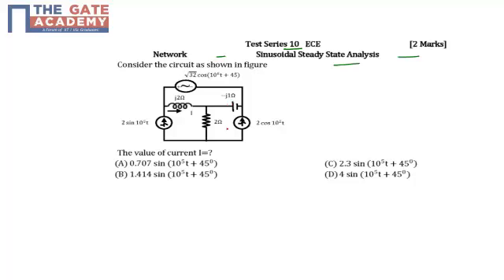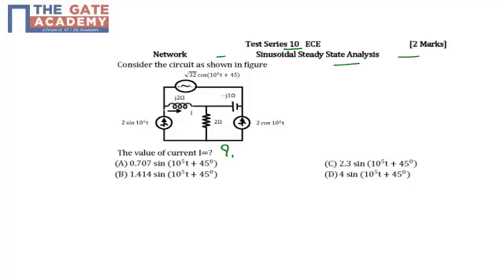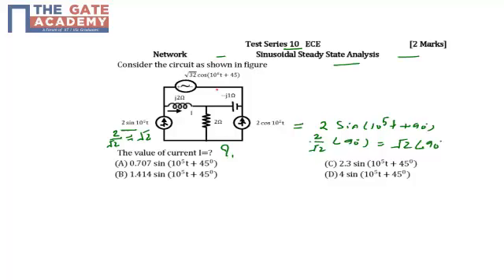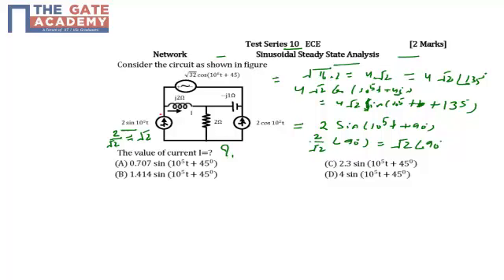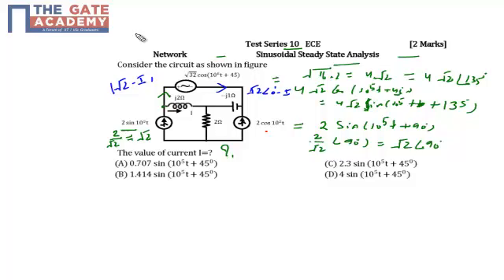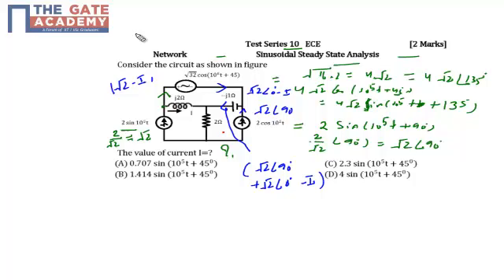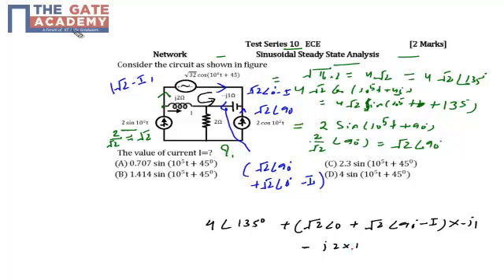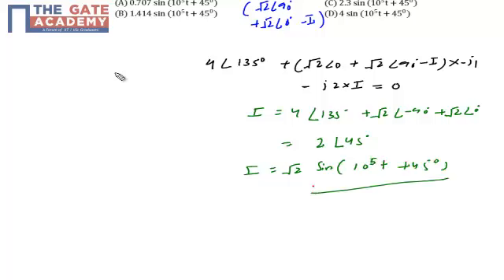GATE 14 AIMTS 10 Q No 33